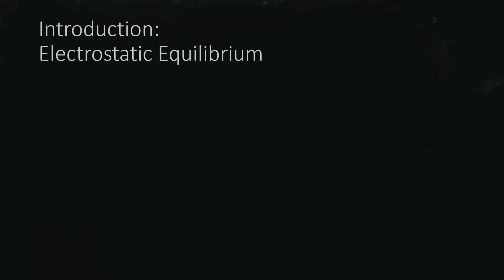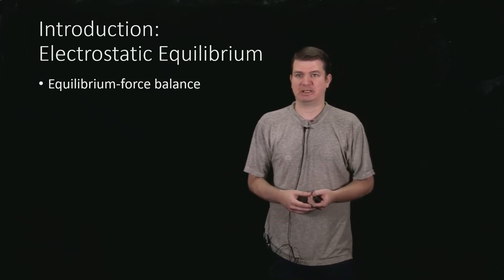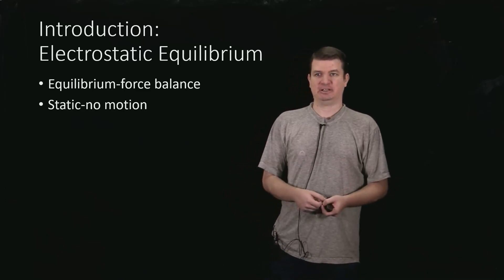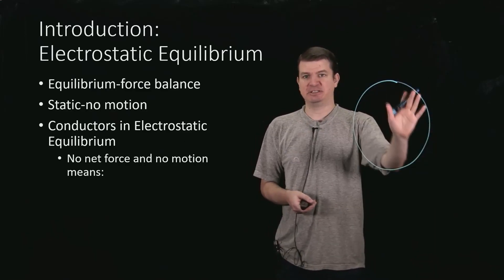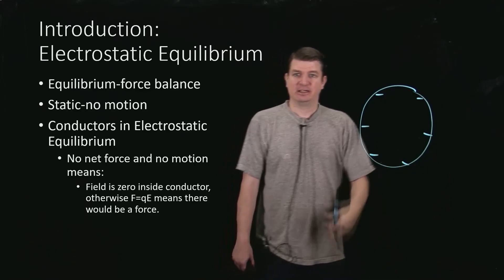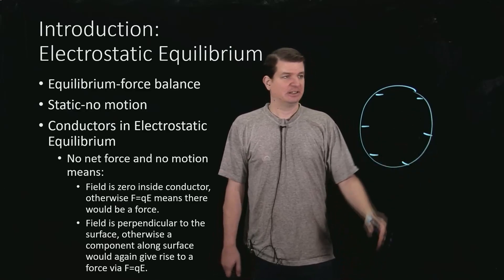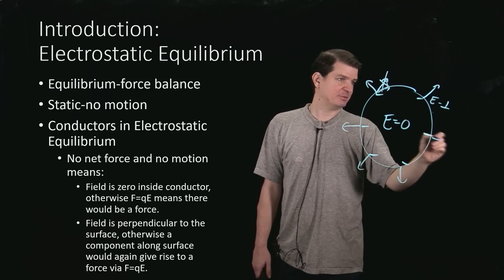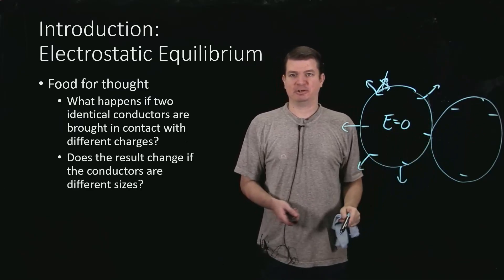Introduction: Electrostatic Equilibrium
An Introductory video on the idea of Electrostatic Equilibrium and the Electric field of a conductor.